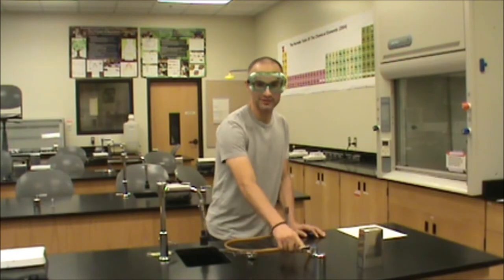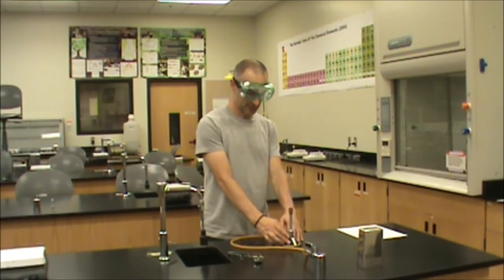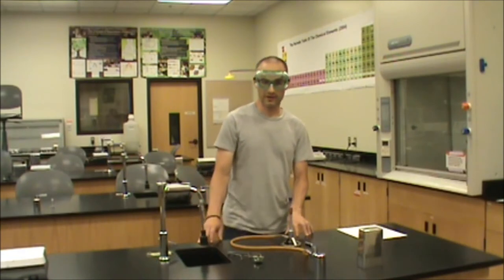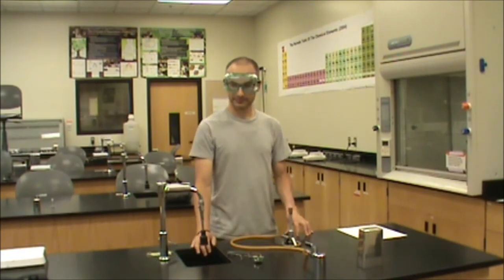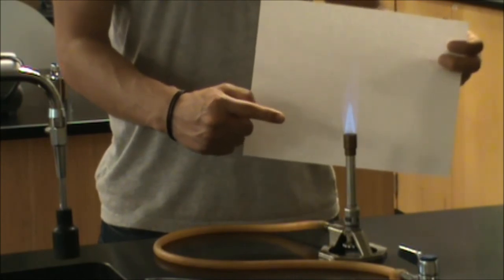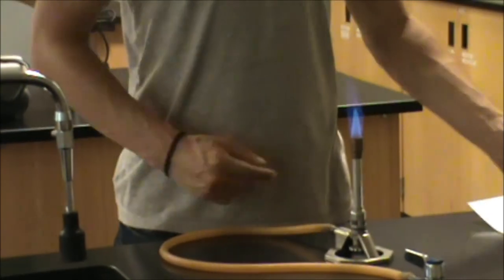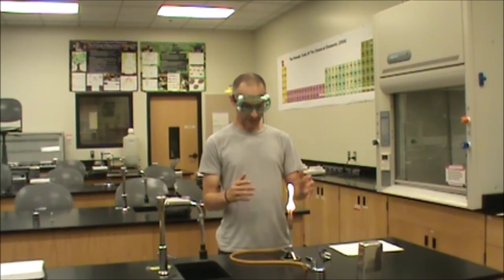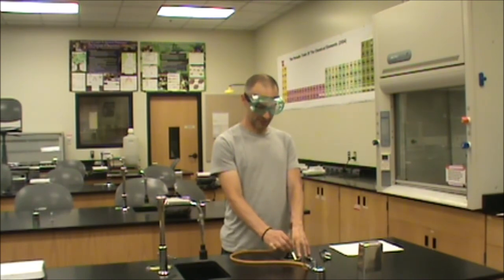Bunsen Burner Tutorial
Instructions on how to correctly use a bunsen burner in the science lab at North Seattle Community College